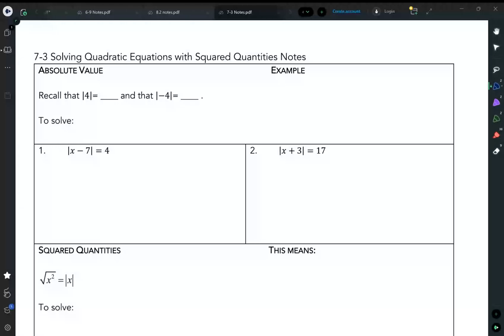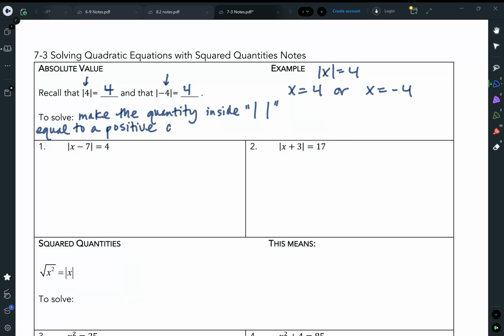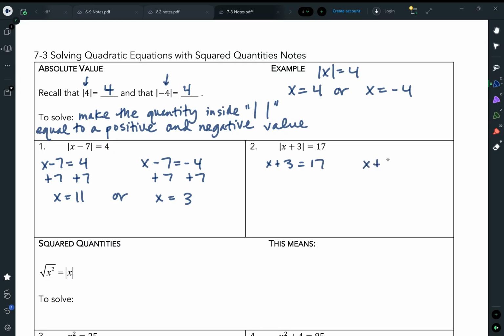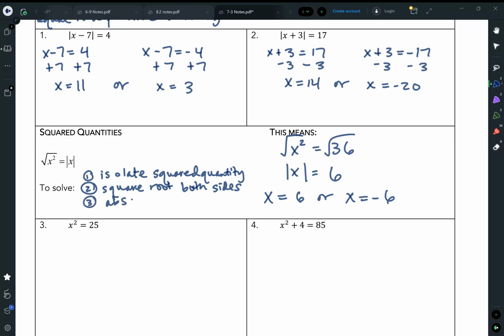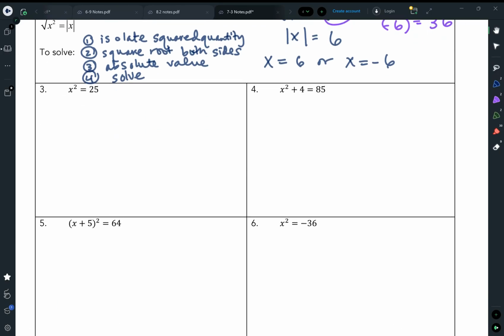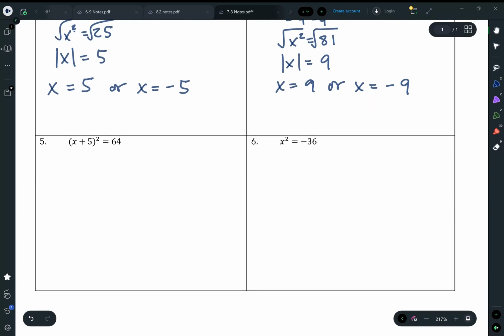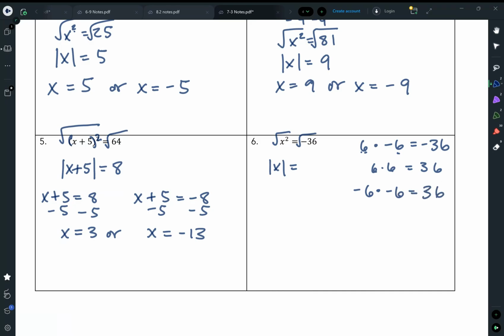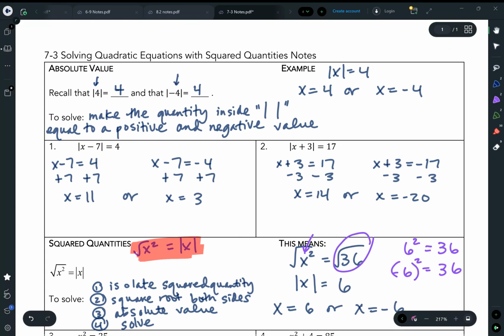Algebra I Notes 7-3 Solving Quadratic Equations with Squared Quantities